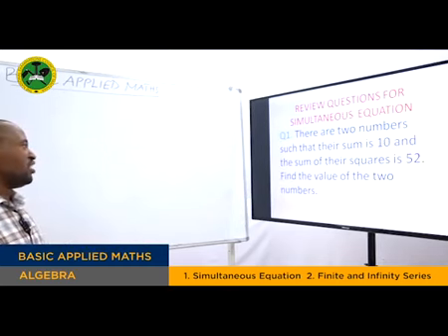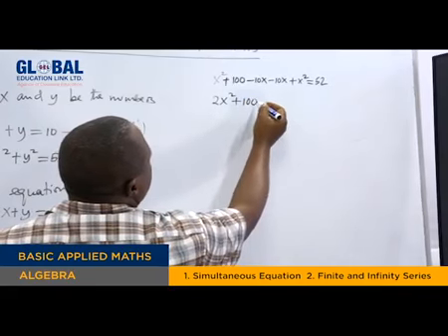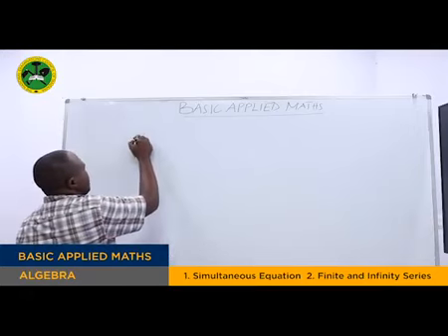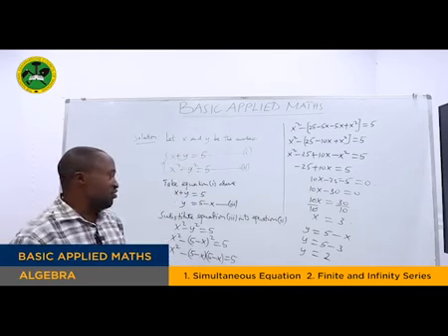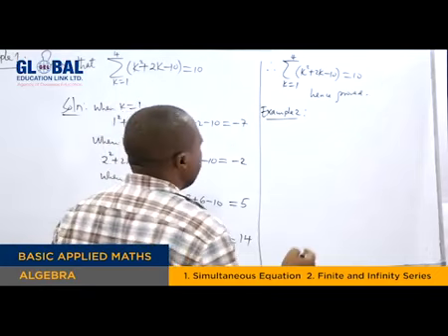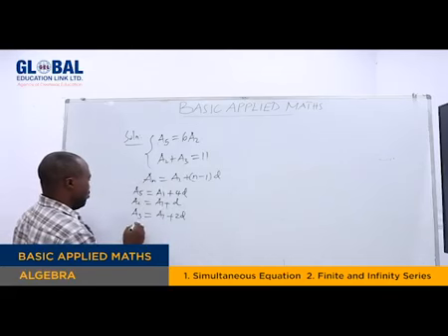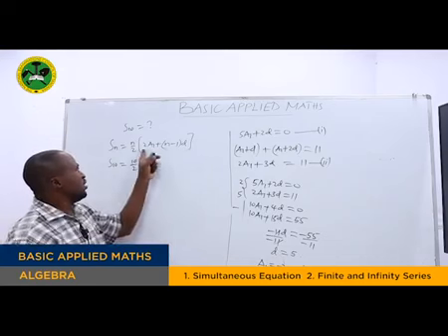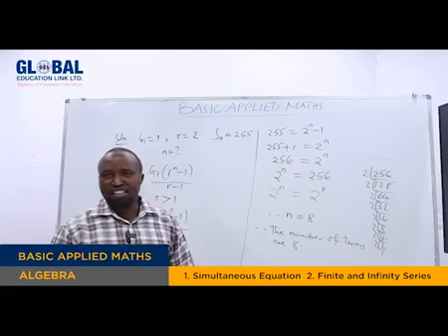HOT √√ ONLINE CLASS BASIC APPLIED MATHEMATICS TOPIC ;ALGEBRA na sir.MSHANA